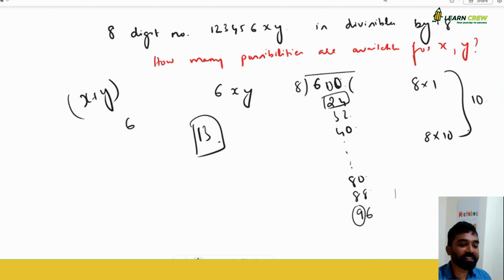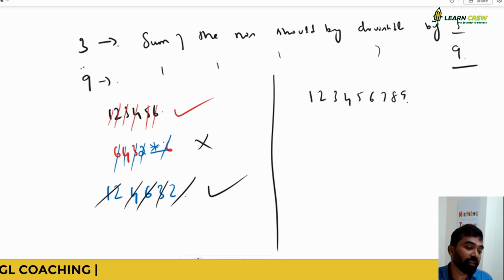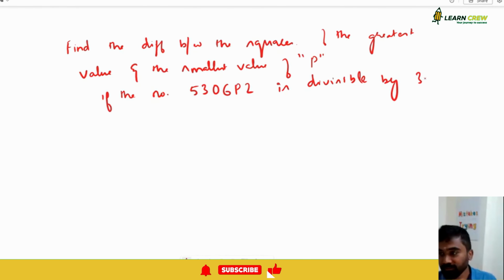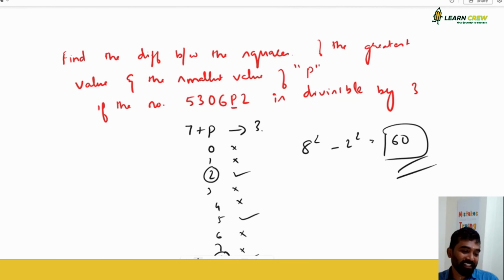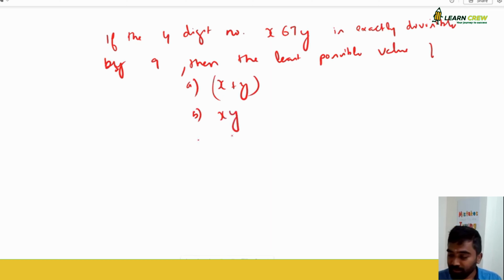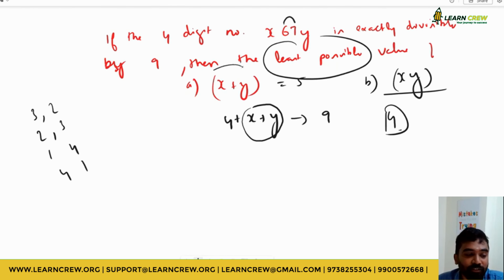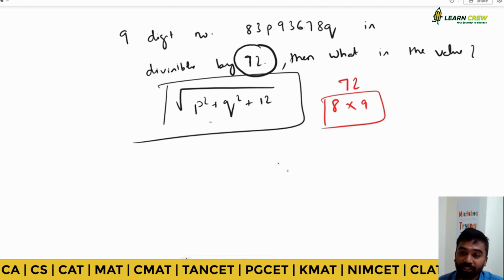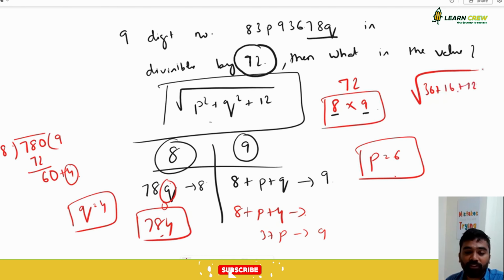PGCET | MAT | BANKING - Number Systems - Quants (Part - 2) | Learncrew | Lakshmanan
"Quantitative Aptitude Fast Math's" tutorial! 🎯